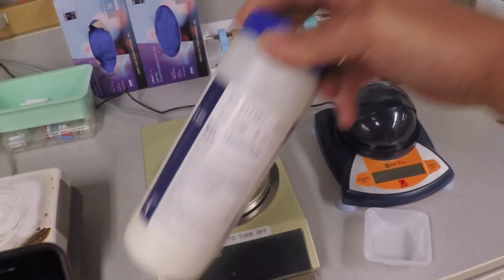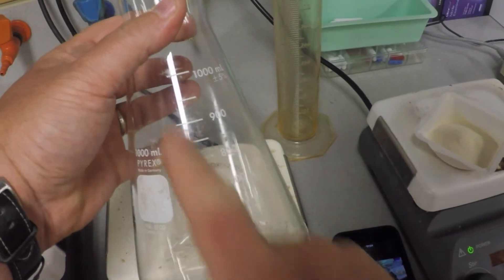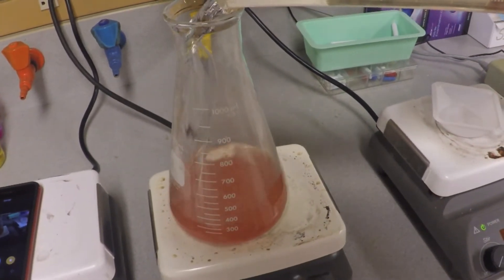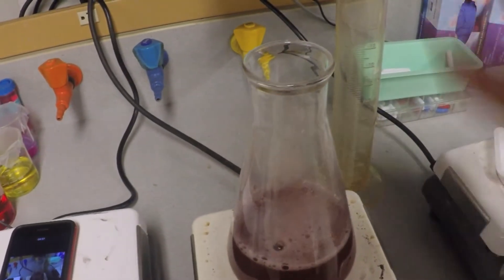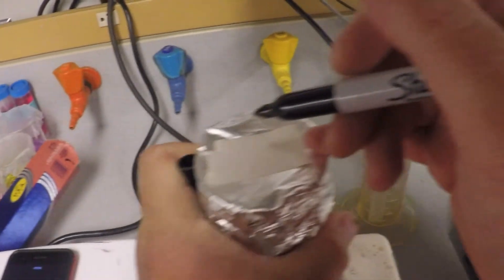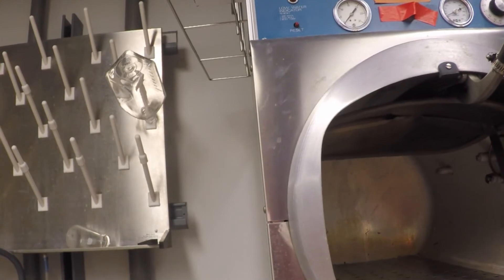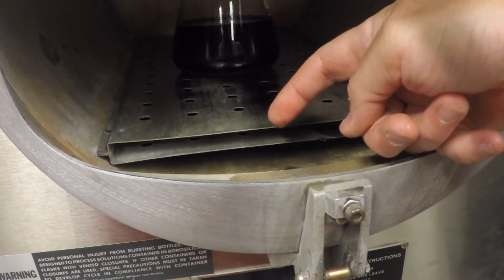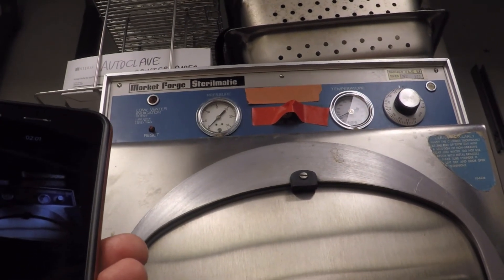Part 4: Making MacConkey's Medium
Let's finish by making some actual medium and then talk about autoclaving.